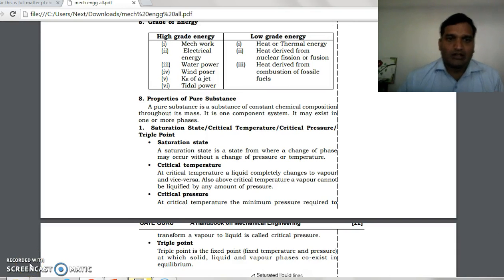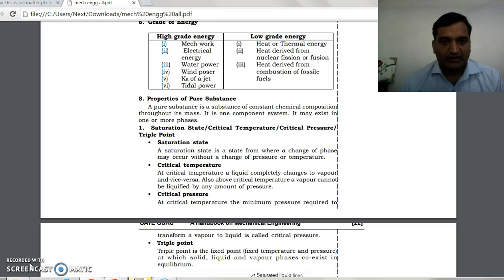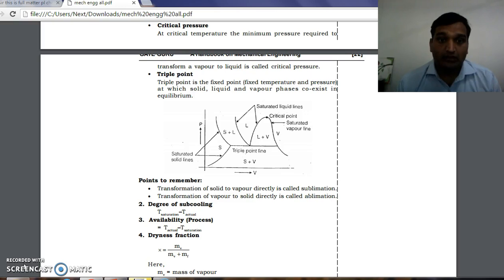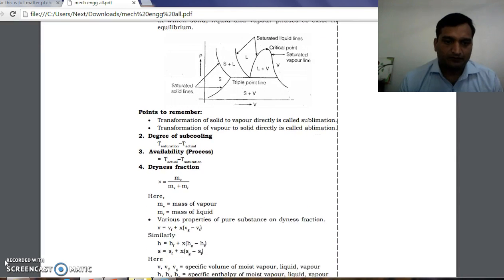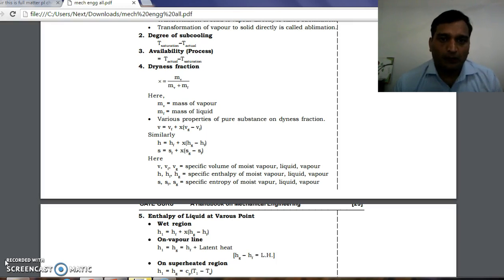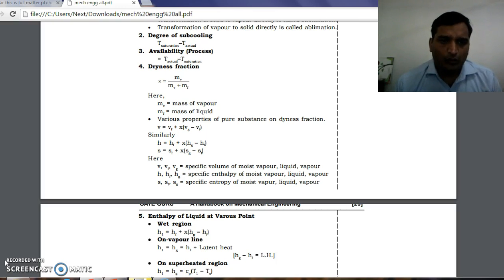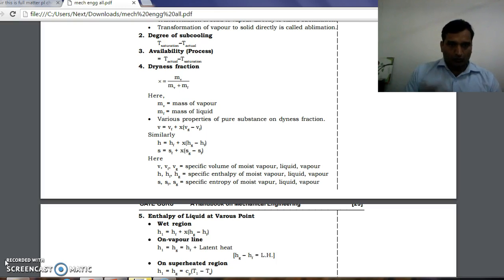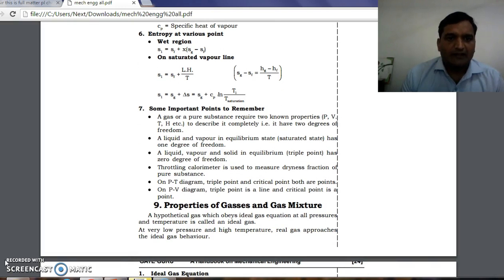Properties of Steam